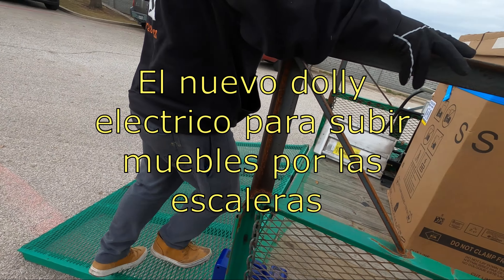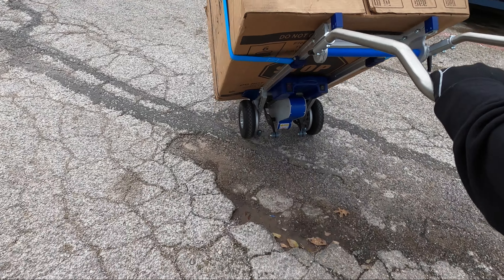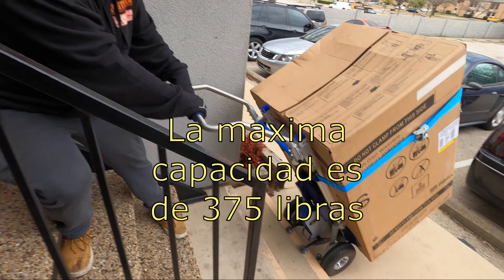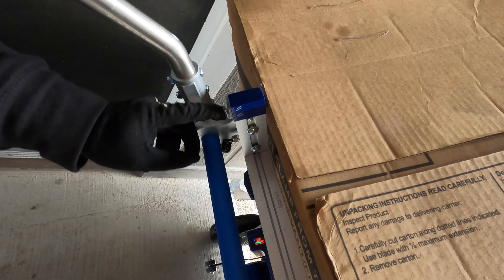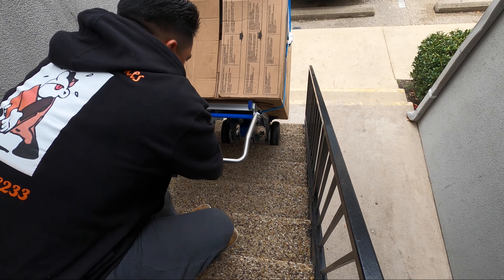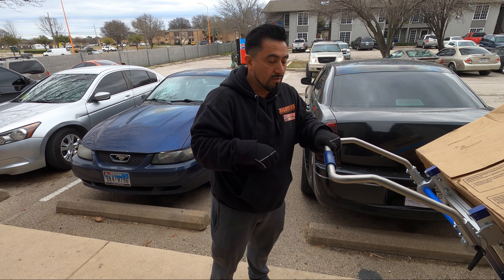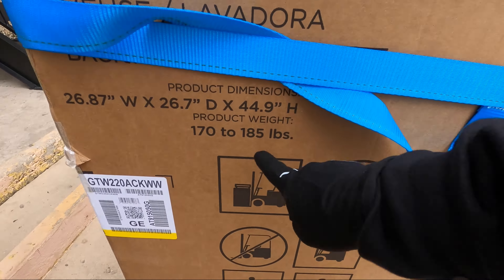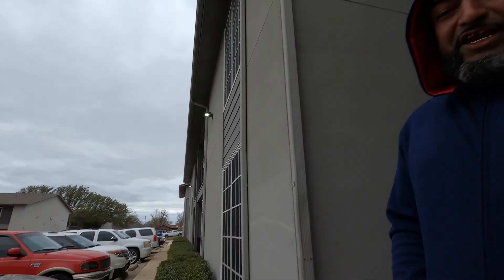Probando y el dolly electrico ZW7170G subiendo una lavadora por las escaleras